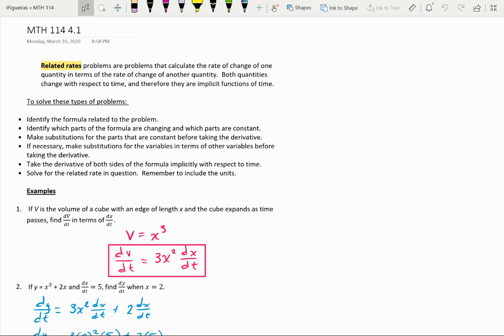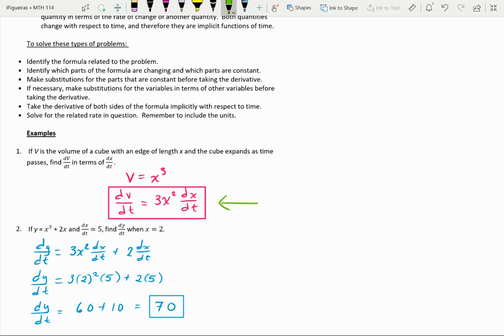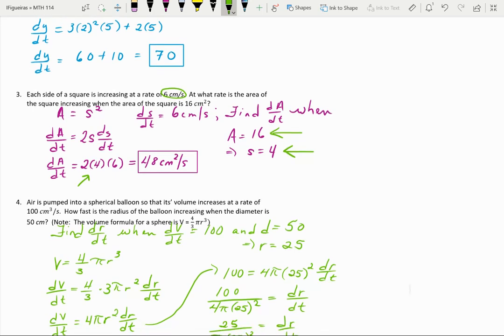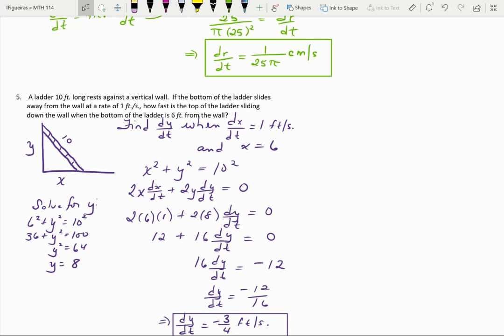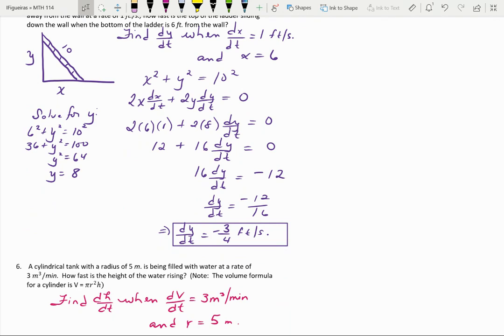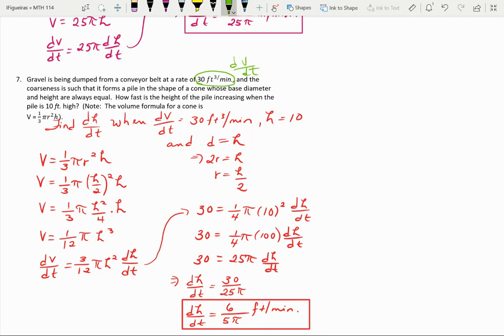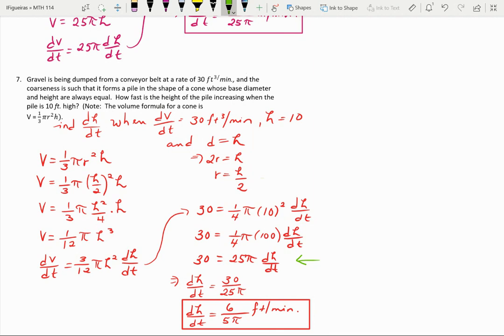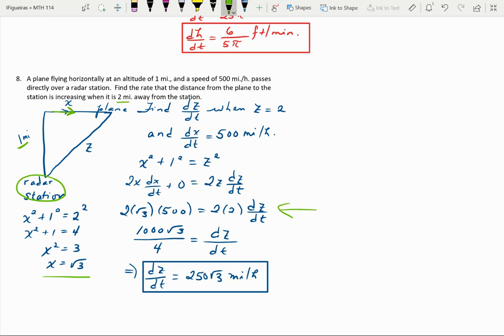ECC MTH 114 4.1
Lesson on related rates